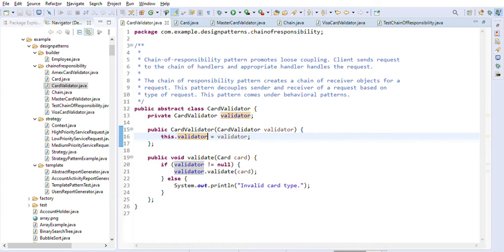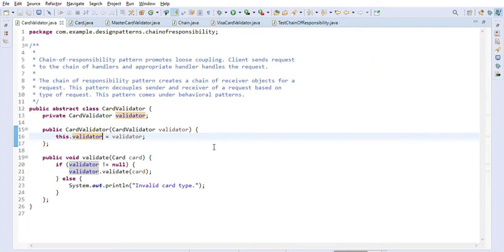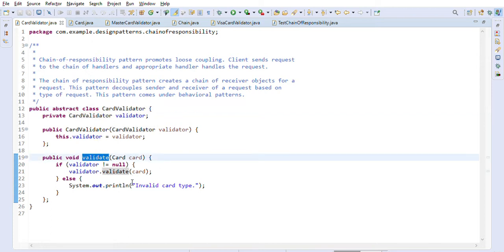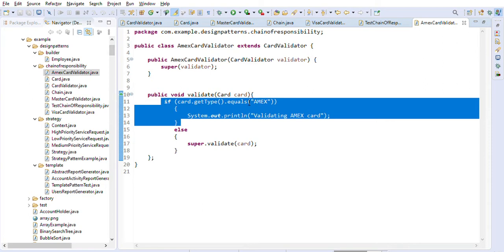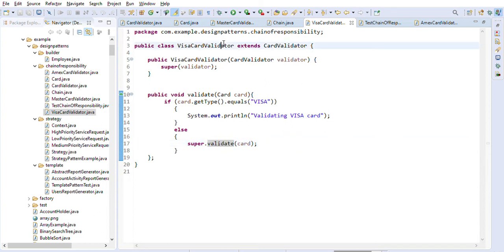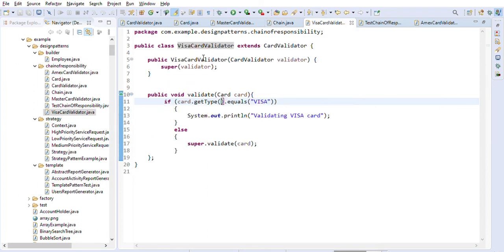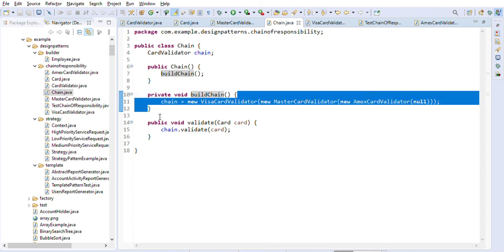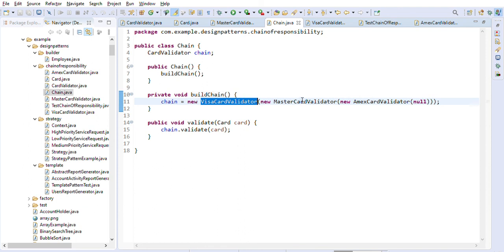Chain of responsibility design pattern - Java with practical example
Chain-of-responsibility pattern promotes loose coupling. Client sends request to the chain of handlers and appropriate handler handles the request.